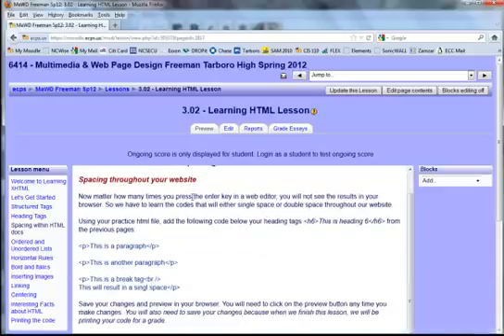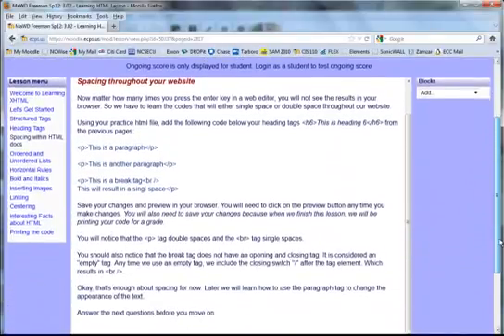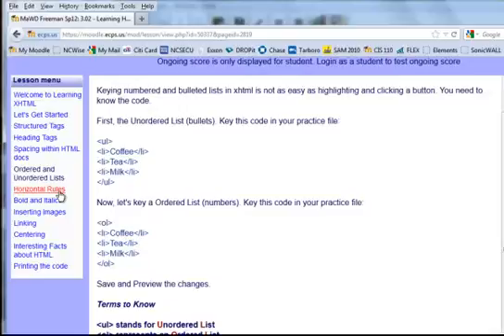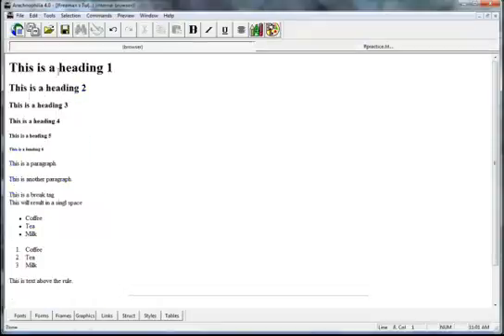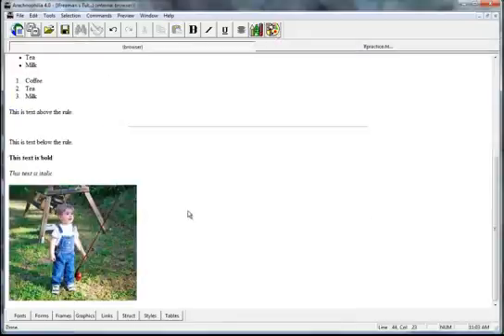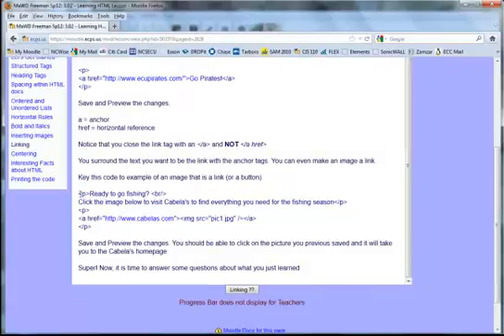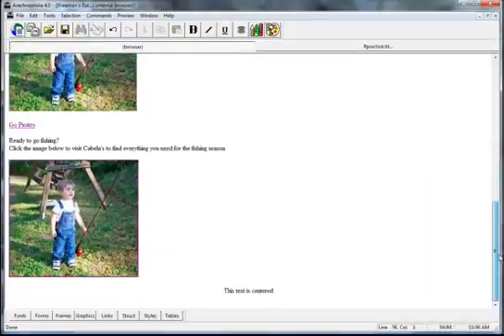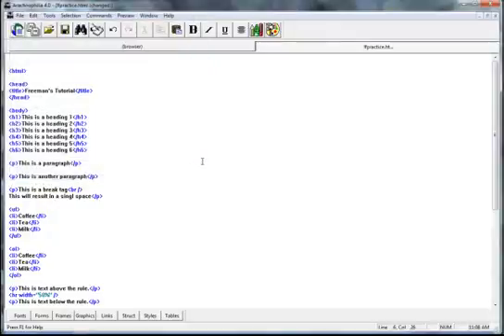3.02 XHTML Lesson Part 2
Part 2 of 3 series